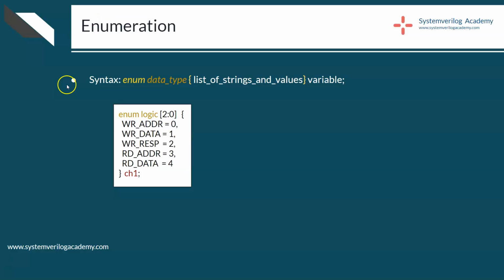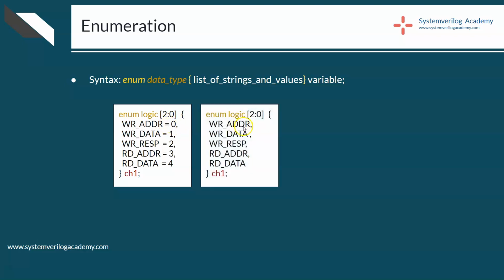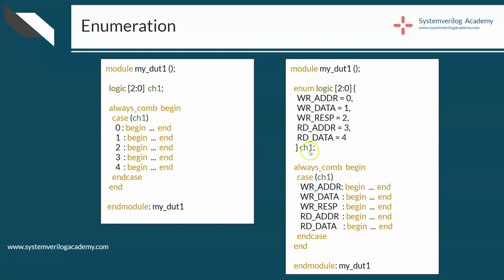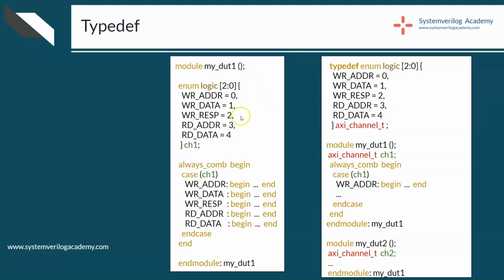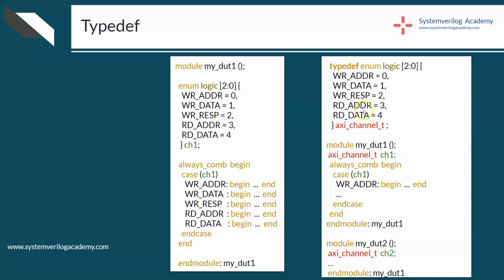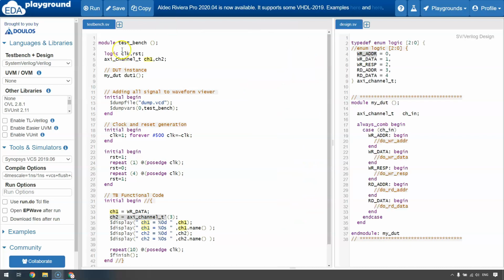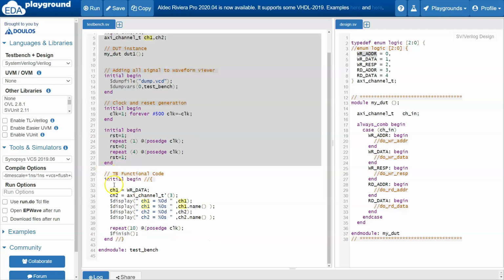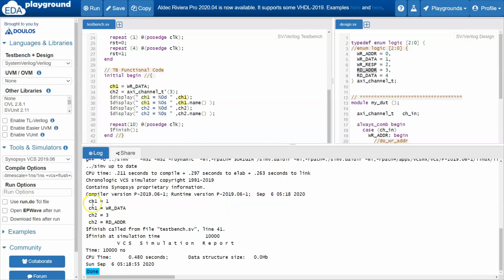Systemverilog Enumeration: Variables , Cast , Methods and Example